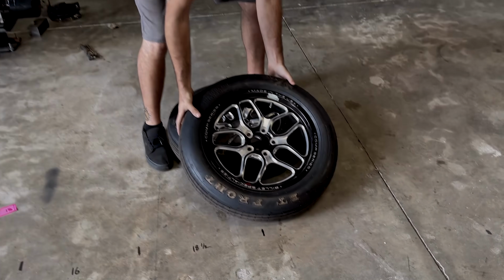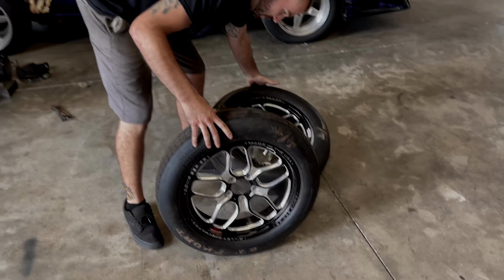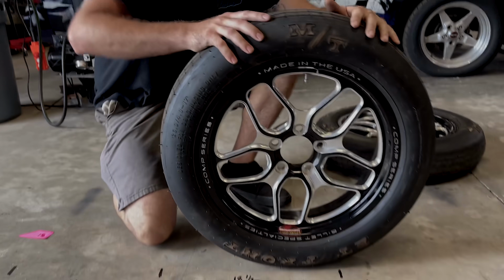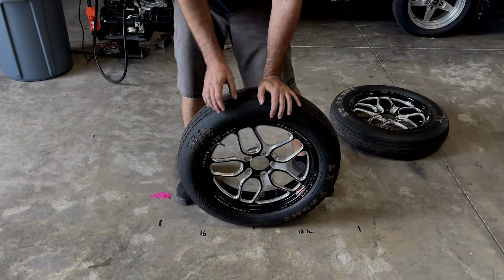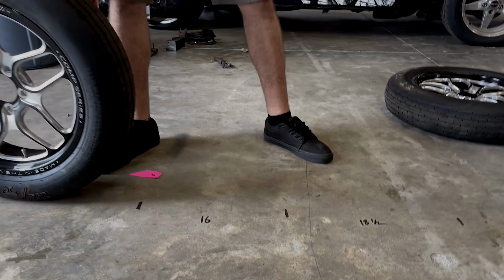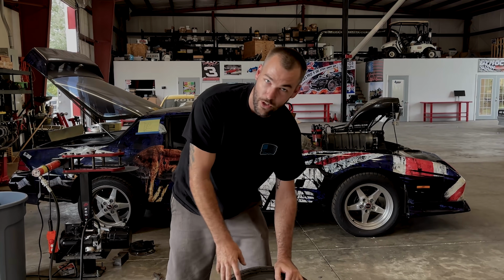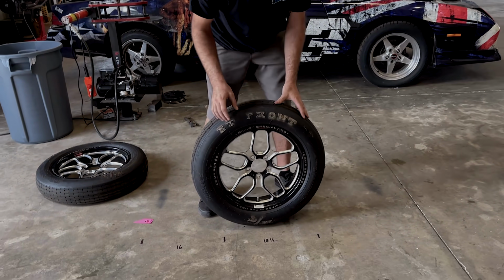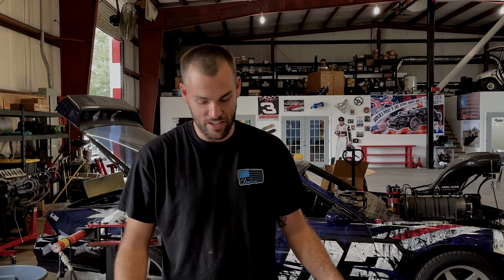How To Cut a Light: Episode 1… Tech Tip Tuesday feat. Jackstand Jimmy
In this Tech Tip Tuesday, Jackstand teaches how to increase your reaction time with tire pressure.